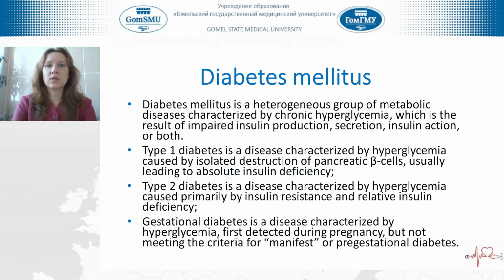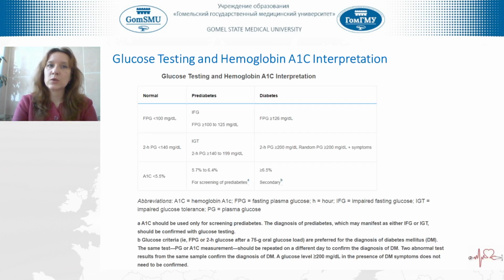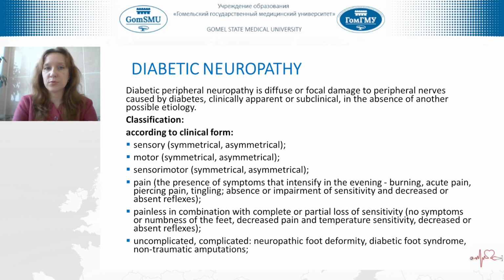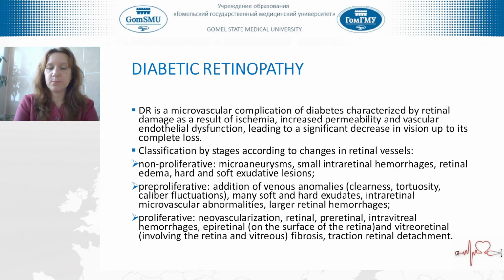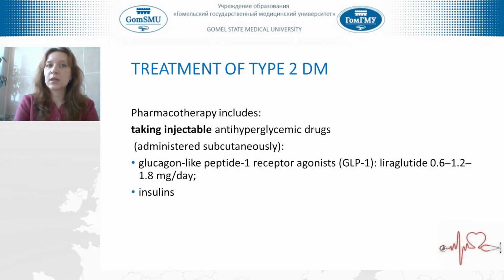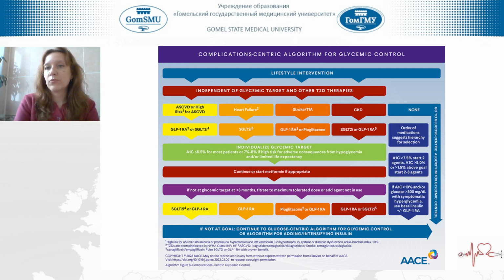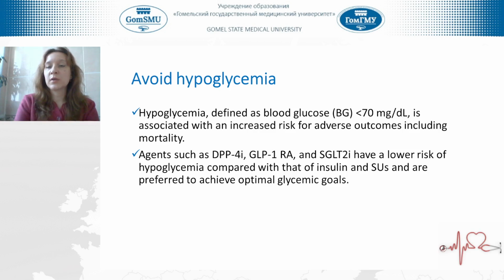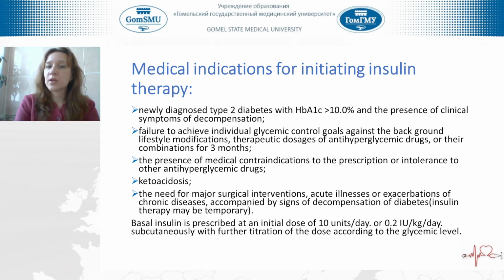Pronevich A. Therapeutic aspects of managing patients with type 2 diabetes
Pronevich A. Therapeutic aspects of managing patients with type 2 diabetes in outpatient prevention of complications